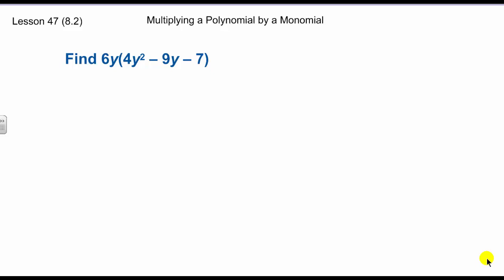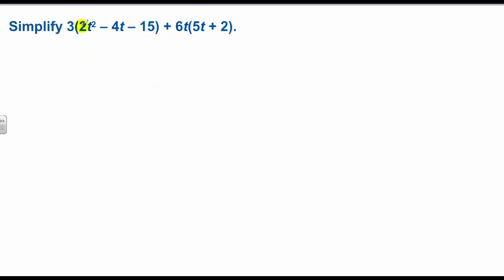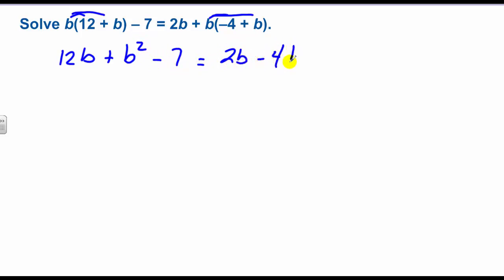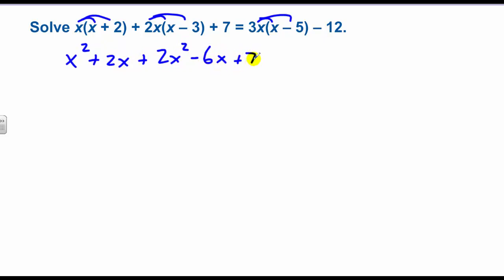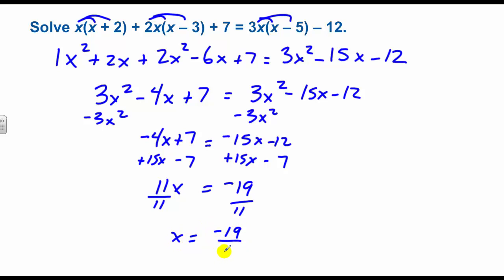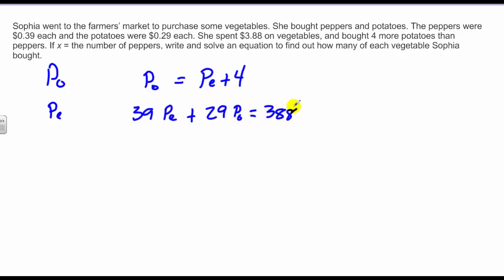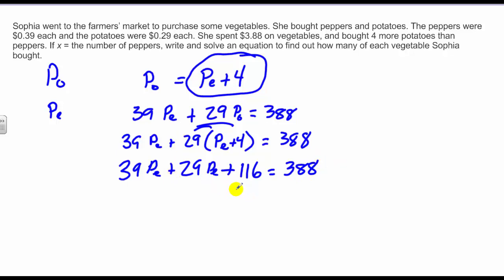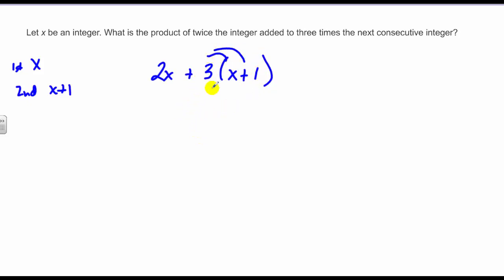45 Multiplying a Polynomial by a Monomial